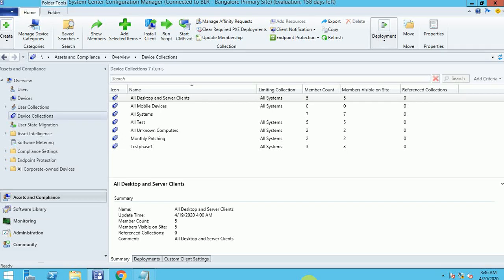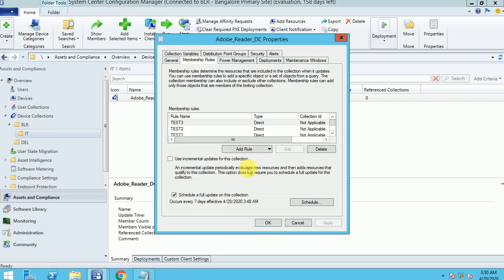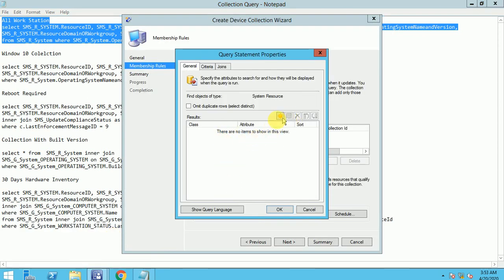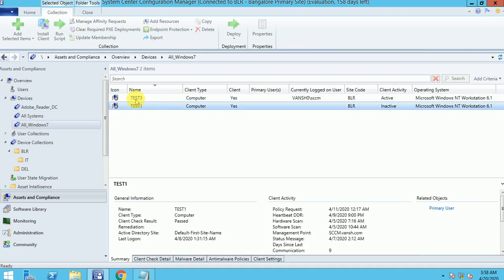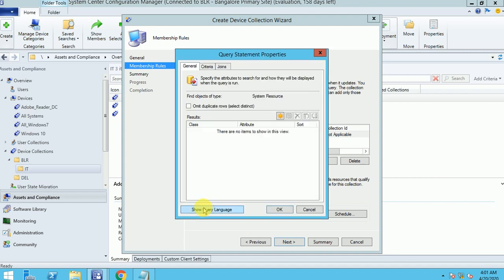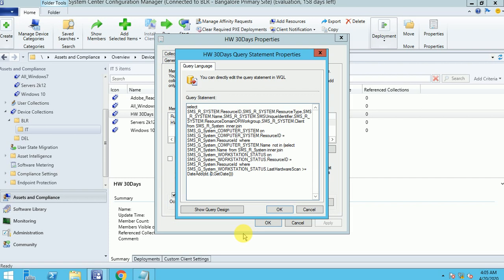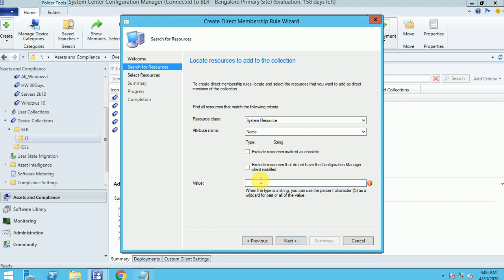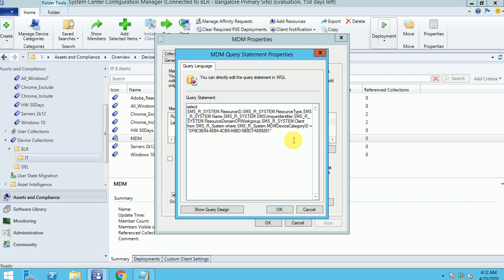SCCM Tutorial 20- How to Create Device Collection with Query Rule and Direct Membership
This Video is about to explain SCCM Tutorial 14- How to Create Device Collection with Query Rule and Direct Membership